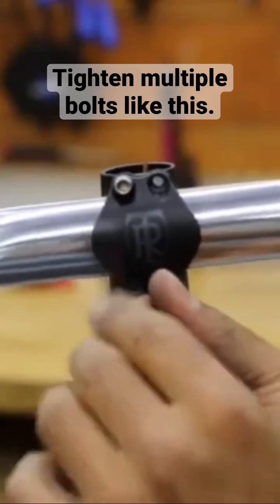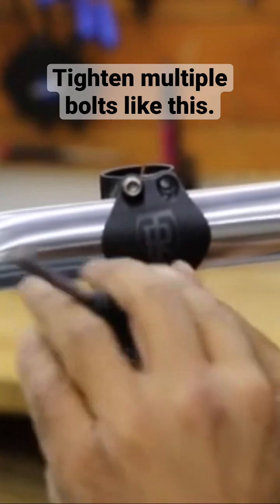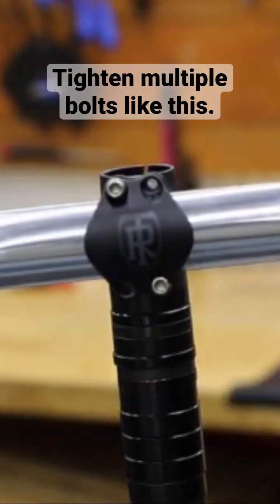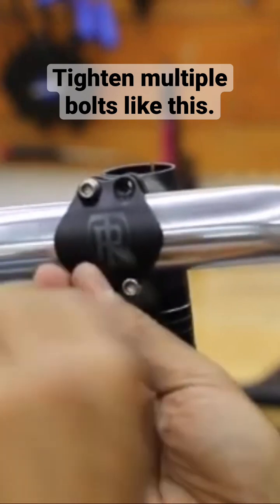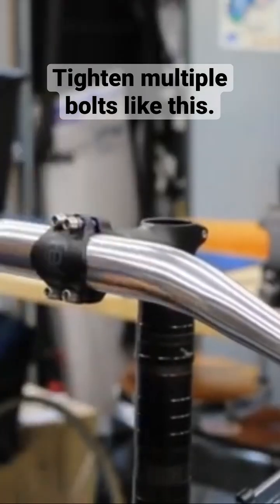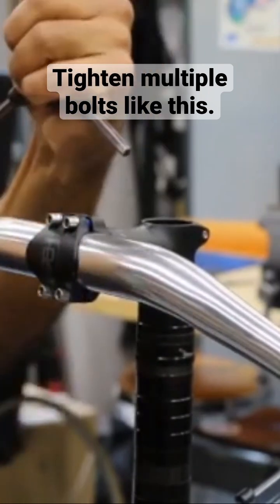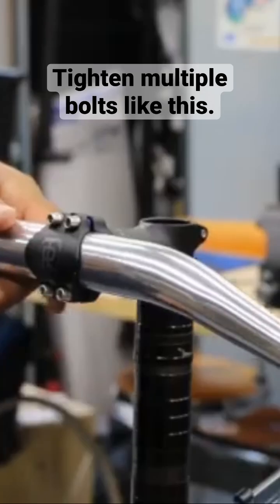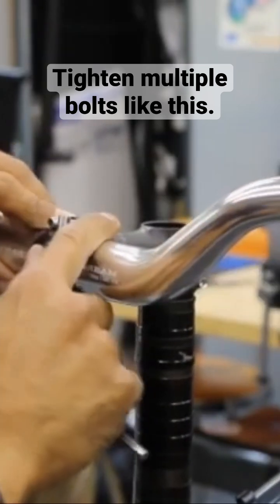Alternate bolt tightening to ensure even torque.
Alternate bolt tightening to ensure even torque. Bring the tension up slowly. I will snug on the bolt at a time until I reach the desired torque setting.